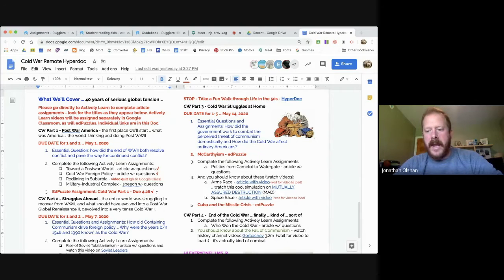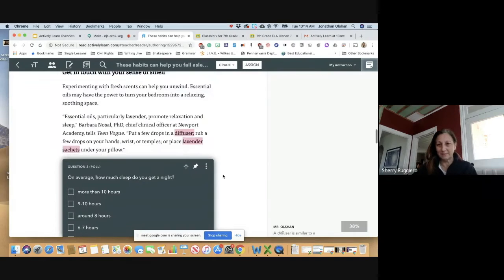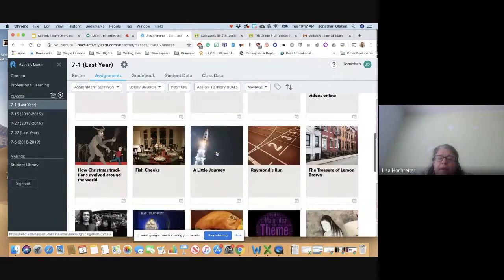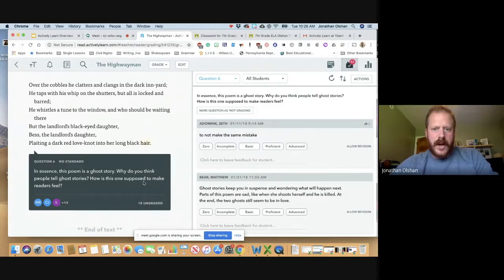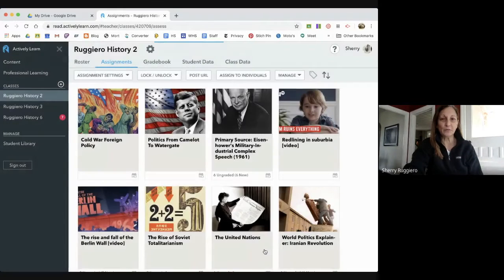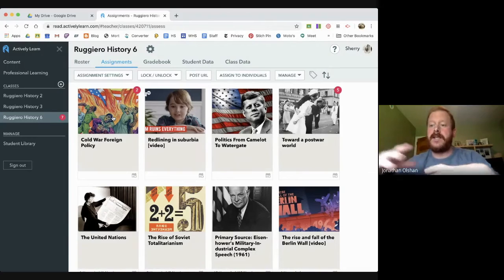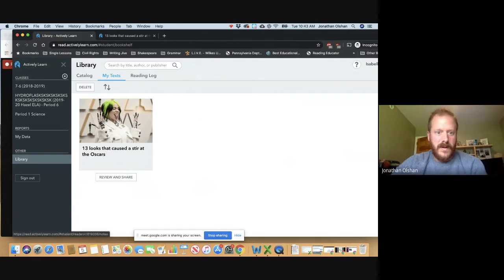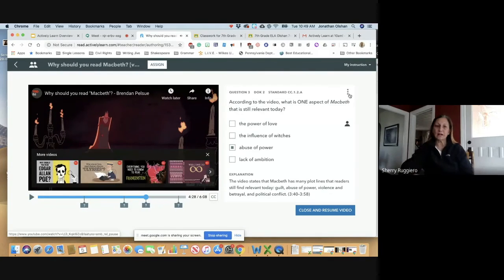Actively Learn - Office Hours Instructional Training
This office hours instructional training featured Actively Learn!